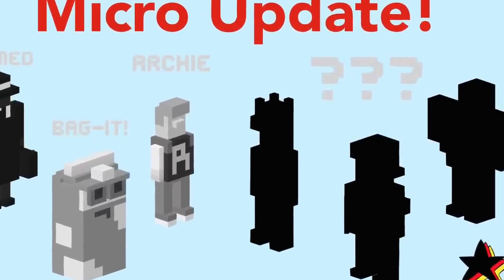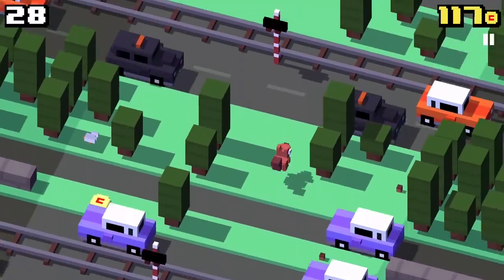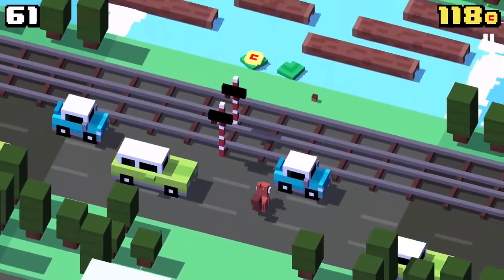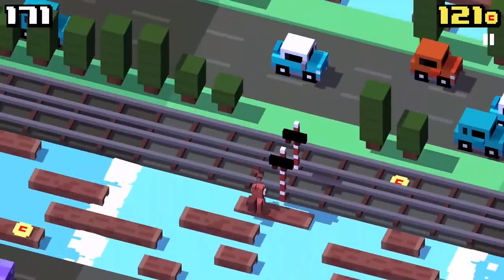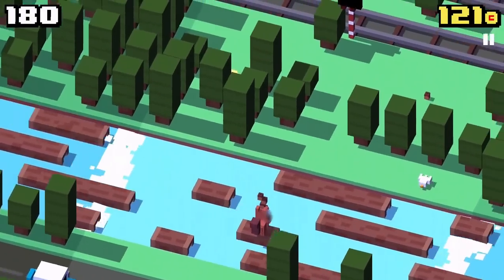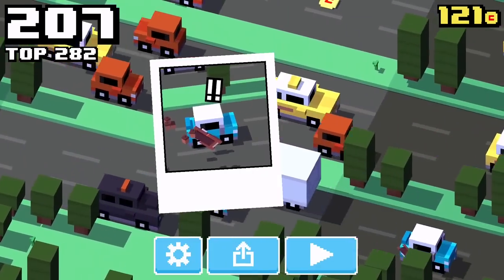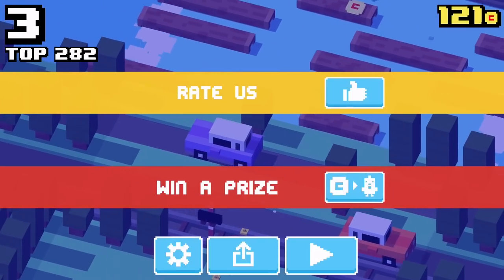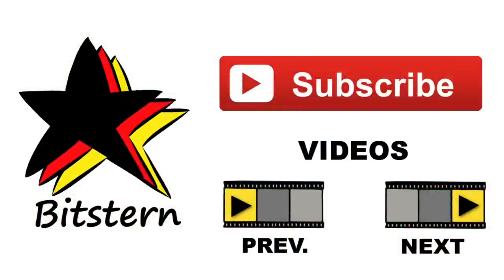CROSSY ROAD RUGBY PLAYER | Hardest Unlock Ever?! | NEW Secret Character Micro Update (Android, iOS)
Here's how to unlock and get the NEW Crossy Road secret character Rugby Player of the Micro Update. It might be the hardest mystery character unlock ever! You have to play as the squirrel (or probably any other UK & Ireland character) and find a tree with a white rugby ball on top of it.  Get near this tree, the ball will fall down and the character will be unlock after you die the next time. I am not entirely sure, if there is a special condition for the tree to appear or if the tree is just super rare.

The new Crossy Road Update was released on Amazon first! iOS was submitted, so it will be available 7-10 days later. The so called Crossy Road Micro Update added 6 new characters: Cameo appearances by Framed, Bag-It!, Archie and 3 NEW Secret Characters! A bigger Mega Update will be released soon for all platforms.

Amazon AppStore for Android